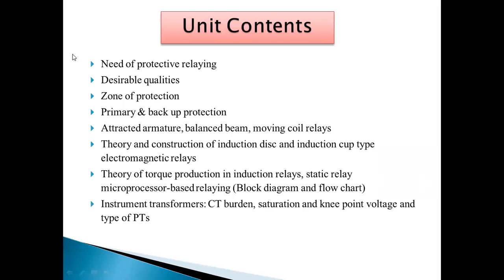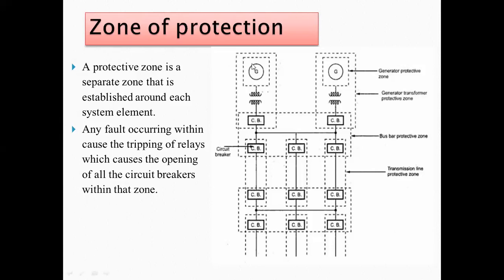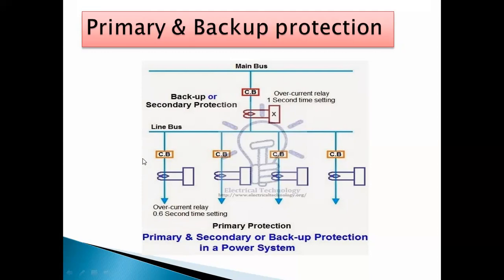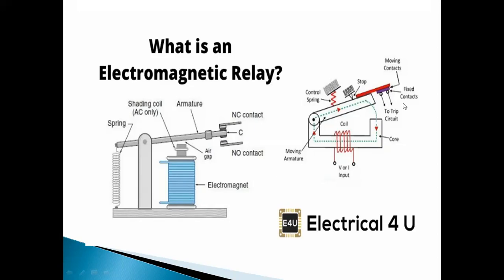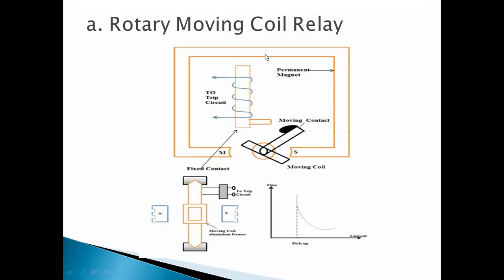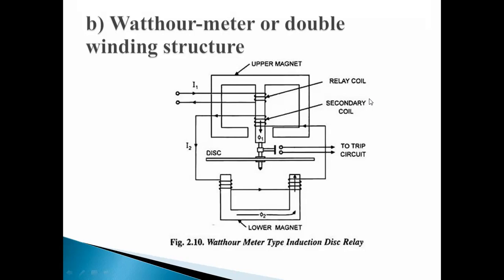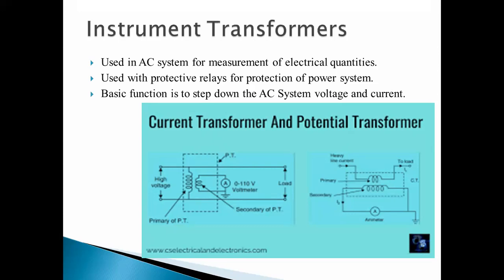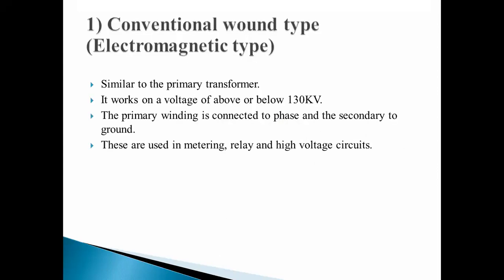L 52 4 1 22